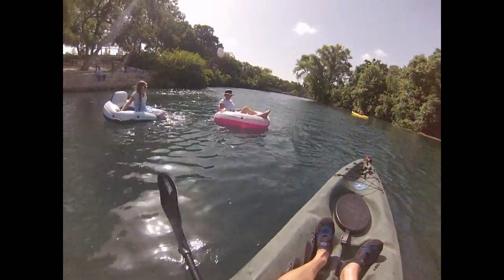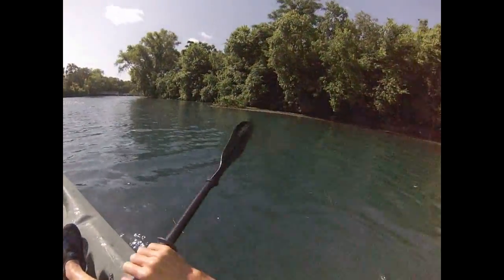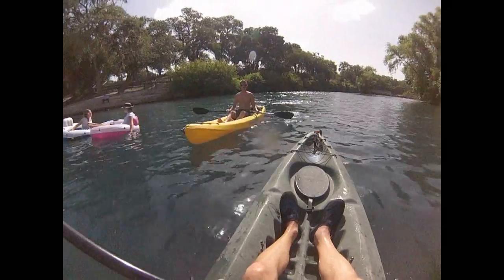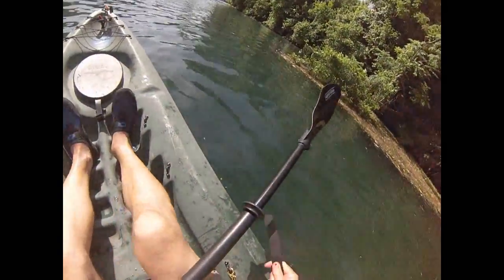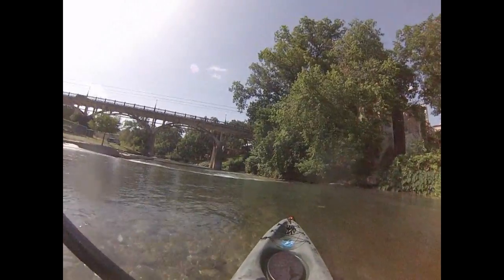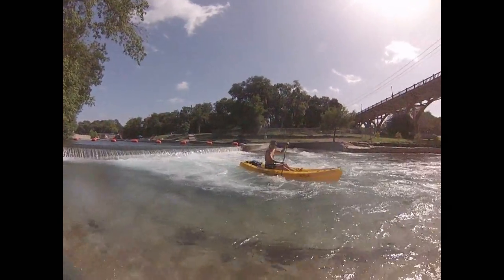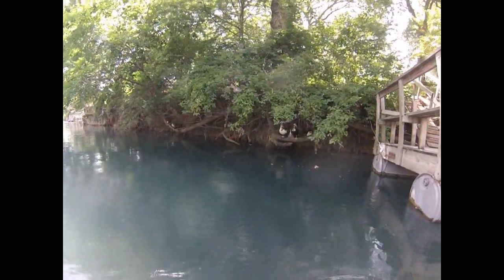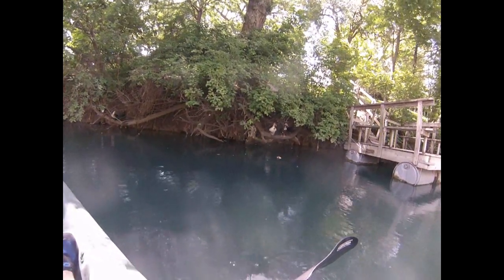Kayaking the Comal river tube chute 6-25-13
First trip with the new gopro camera. New Braunfels, Texas.